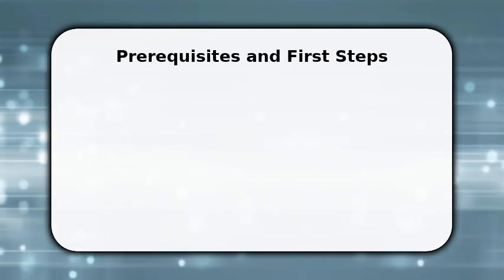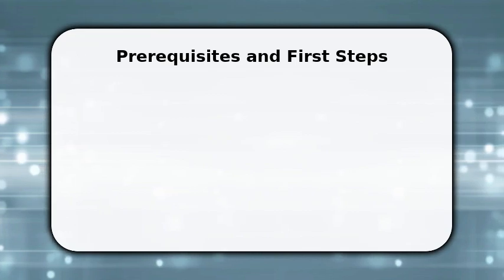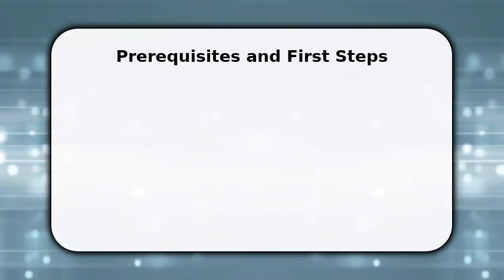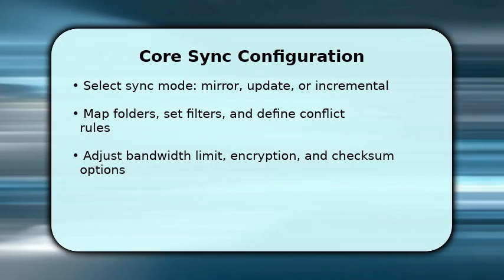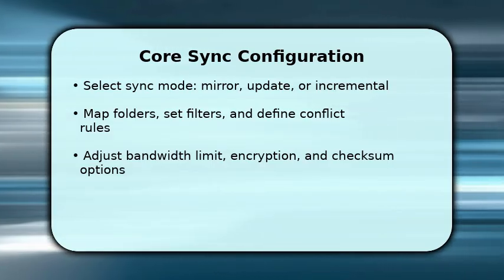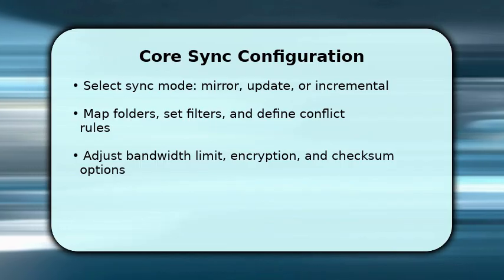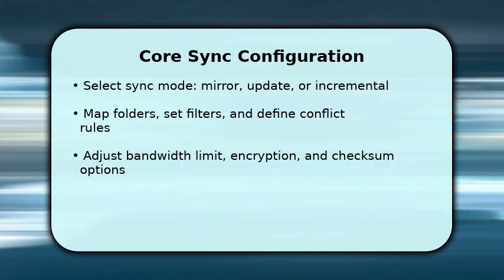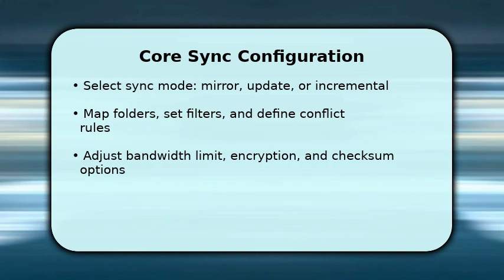How to Use Polychrome Sync - Step by Step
Learn the step-by extricate process of using Polychrome Sync with our detailed guide. Master synchronization techniques for seamless audio and visual integration in your projects.

Polychrome Sync, audio syncing, video editing, visual effects, sound design, project collaboration, media software, timeline tools, post-production workflow, creative synchronization